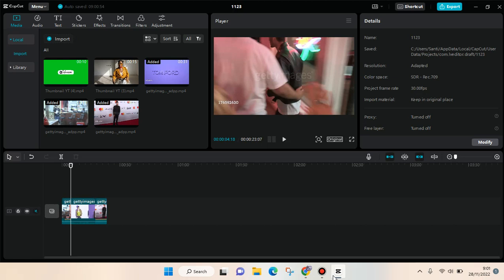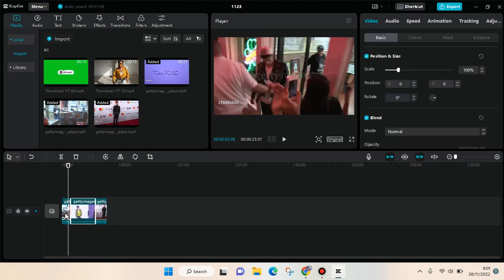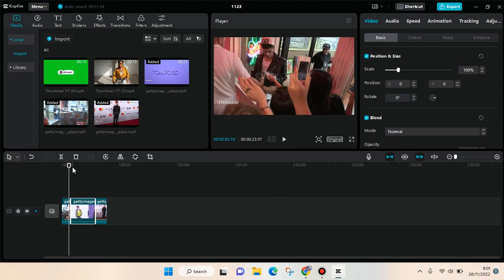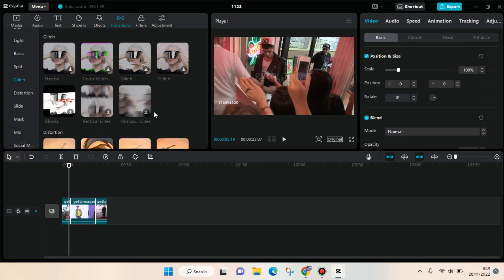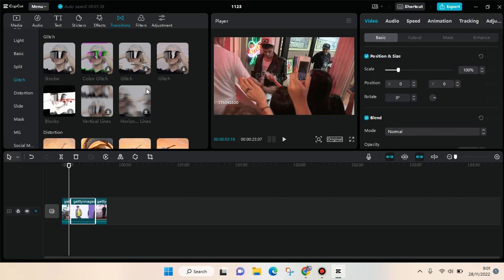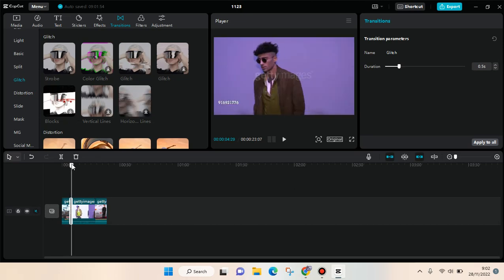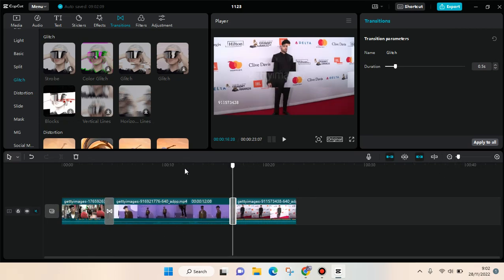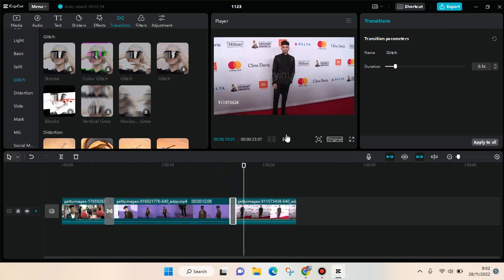Glitch Transition Tutorial on CapCut PC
This is how to glitch transitions in your video on Capcut for PC